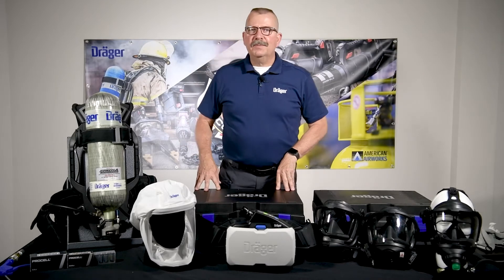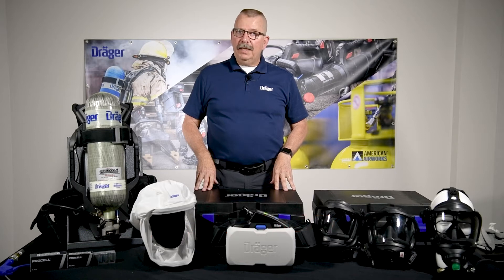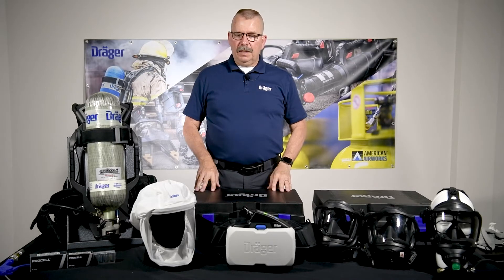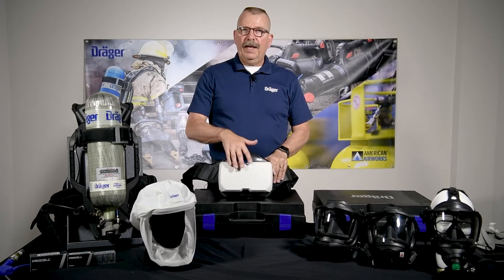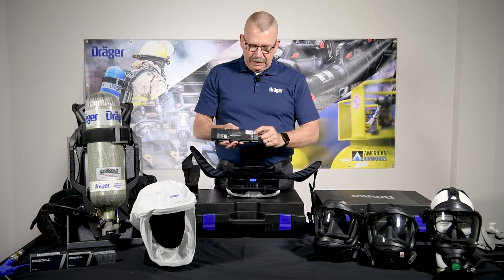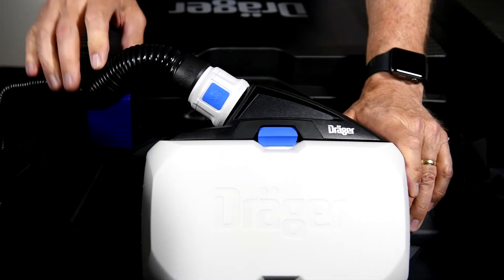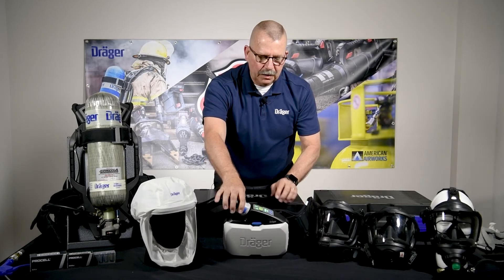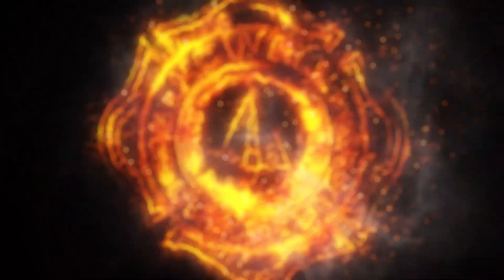X-Plore 8500 PAPR by Drager_Overview_2021